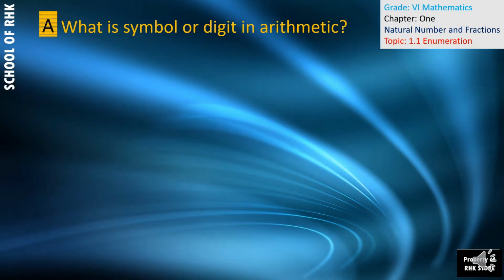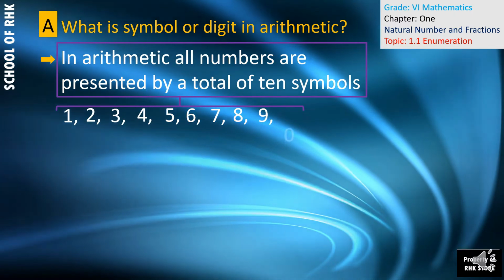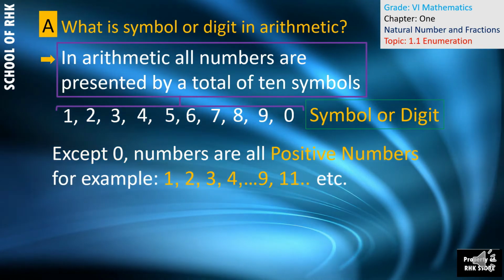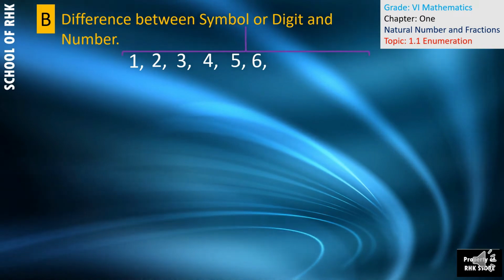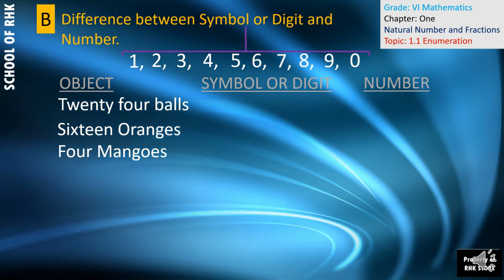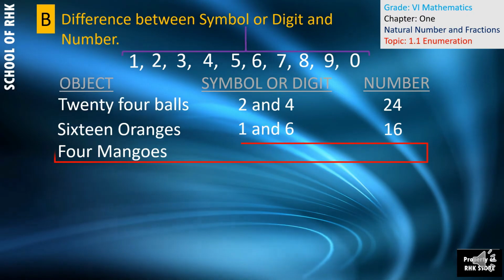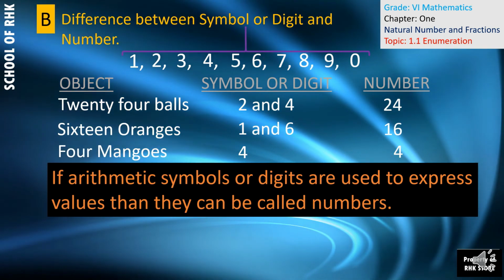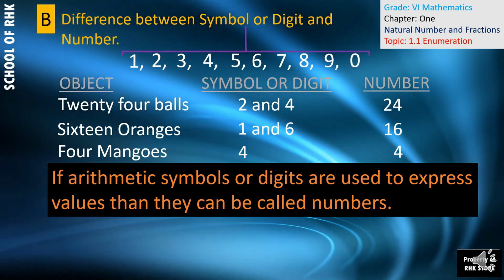What is Digit or Symbol in Arithmetic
SIX STANDARD MATHEMATICS
Please submit your math problem to our group and join our FB page we will solve the problem for you and it is free.
for interactive video learning for FREE

Hello and good day. Welcome to the School of RHK. Today we will be studying sixth-grade mathematics. The Topic is 1.1 Enumeration under chapter one i.e., Natural Numbers and Fractions.

What is a symbol or digit in arithmetic? In arithmetic, all numbers are represented by a total of ten symbols. These ten symbols are 1, 2, 3, 4, 5, 6, 7, ,8, 9 and 0. These ten symbols or digits are also called numbers. Except 0 normal numbers are all positive numbers like 1, 2, 3, 4, ... thus 9, 11, etc. These are numbers that are usually used for calculations and they continue to be infinite.
The difference between symbol or digit and number. We already know that 1, 2, 3, 4, 5, 6, 7, 8, 9, and 0 are arithmetic symbols or digits. Suppose we have twenty-four balls, sixteen oranges, and four mangoes. When we express the quantity of these objects in numeric value using a symbol or a digit, we can write like this:

If we express twenty-four balls in numeric value, we can write 24 using two and four symbols, we can write 16 oranges using 1 and 6 symbols, and using 4 symbol we can express 4 for the numerical value of four mangoes. Whenever we express the value of a subject or an object using a symbol or digit, it is called a number. So if arithmetic symbols or digits are used to express values , they can be called numbers. Any number greater than 9 as we have already seen above is written by putting two or more digits side by side. Any number written in digits is known as enumeration. All these ten symbols are used in the enumeration.